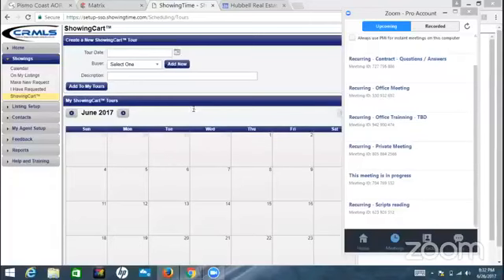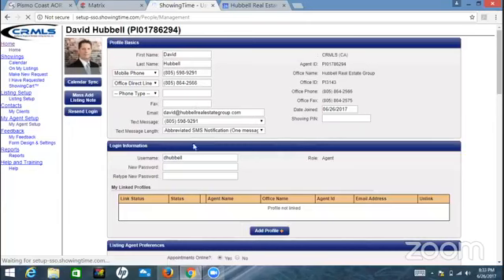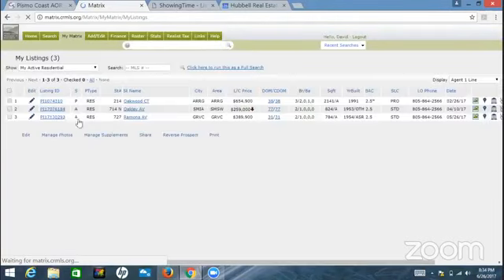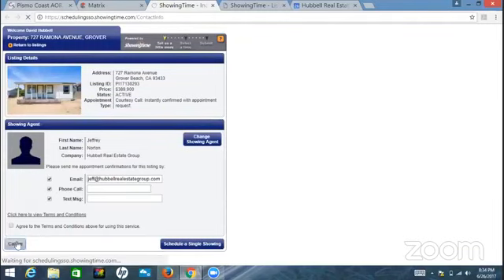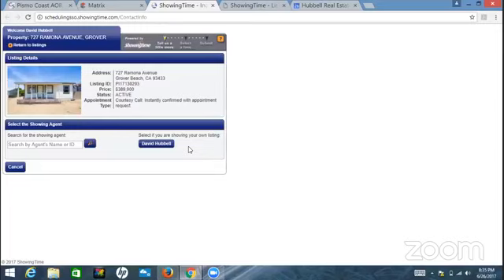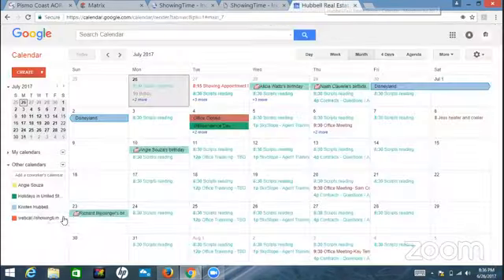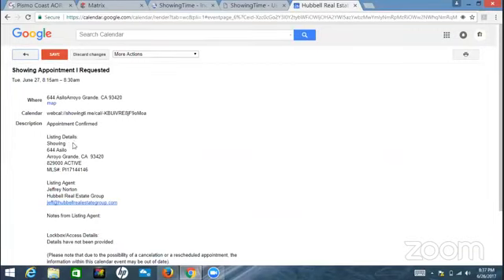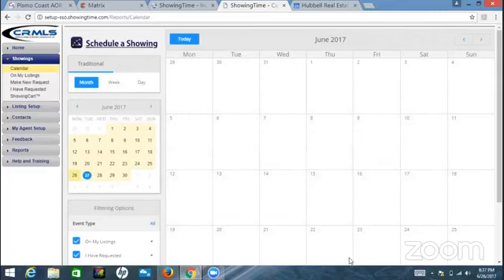How to Automate Using ShowingTime.com [Hubbell Real Estate Group]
Hey agents!

In this video, Dave gives you a quick how-to tutorial on using the real estate program showingtime.com. Using this process makes it much more seamless and stress-less when it comes to coordinating a showing time, especially without immediately giving away all of your contact info.

The Hubbell Real Estate Group is a family owned and operated brokerage here on the Central Coast of California.

[CalBRE# 01991998]